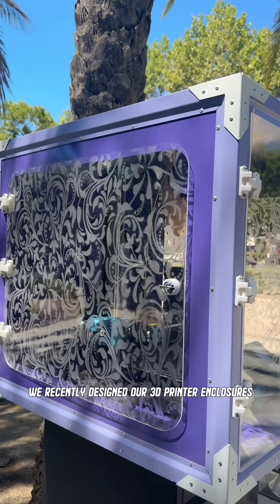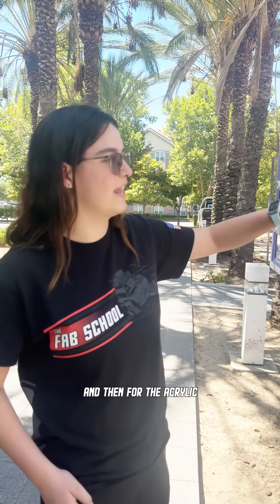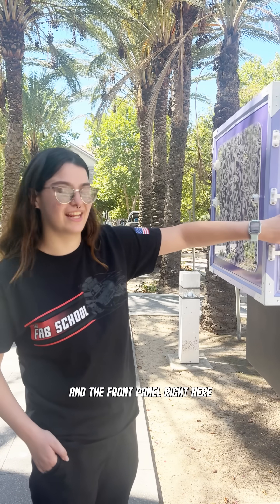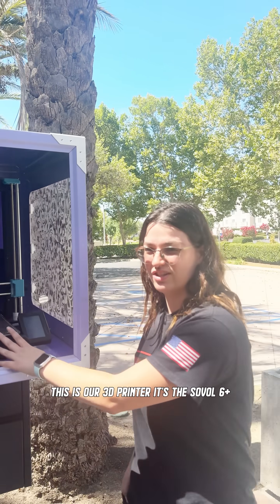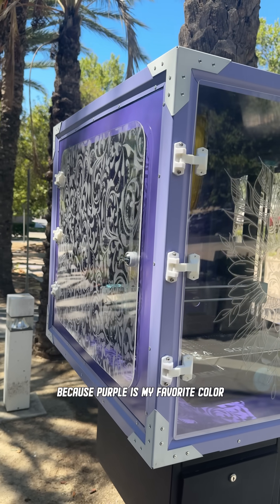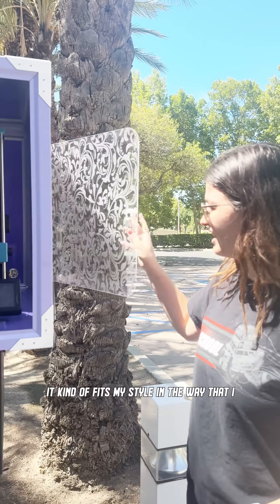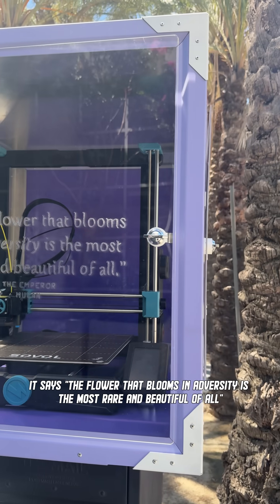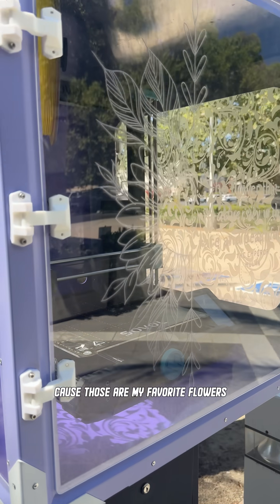Building a Custom 3D Printer enclosure from Scratch!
Caitlyn, one of our Digital & Manufacturing students, designed and built her own 3D printer enclosure using SolidWorks Omtech Lasers, and Amada equipment. A perfect blend of creativity and precision.